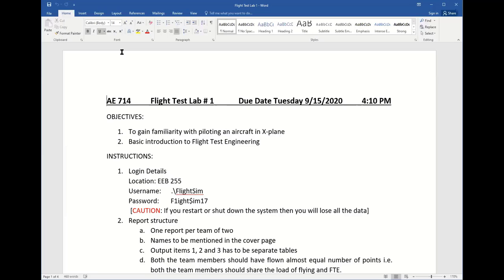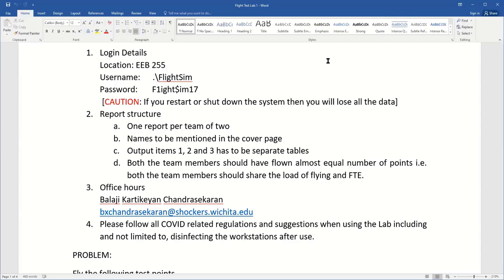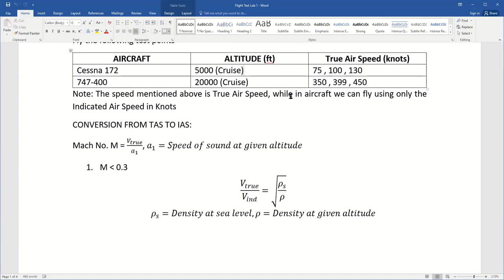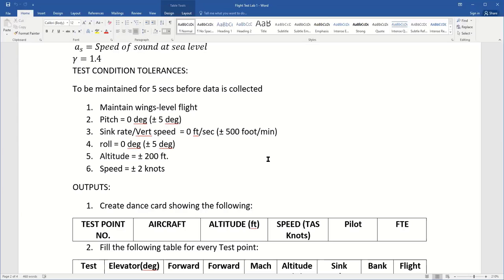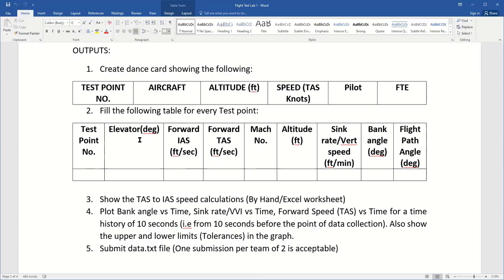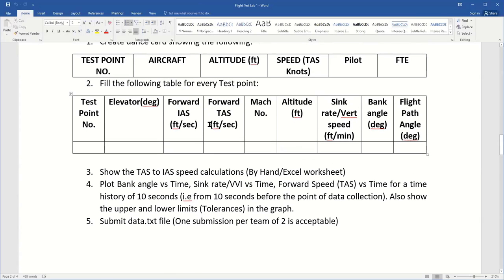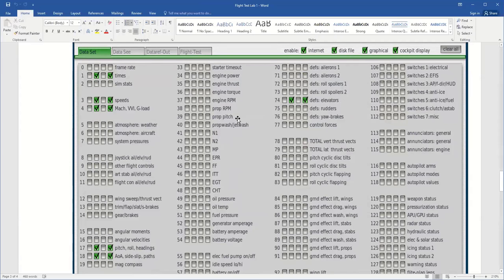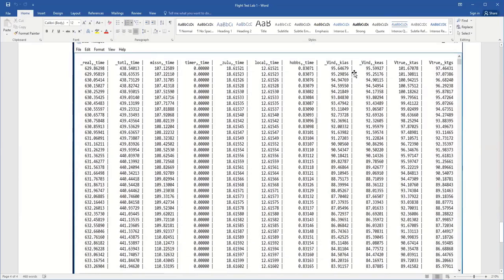Lecture 9 3 2020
Pitching Moment Steady State Forces and Moments